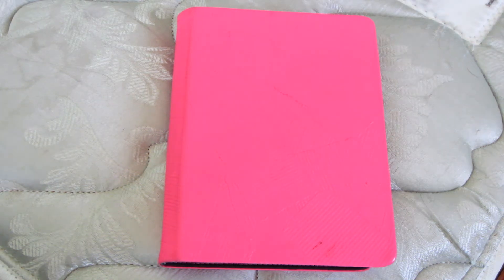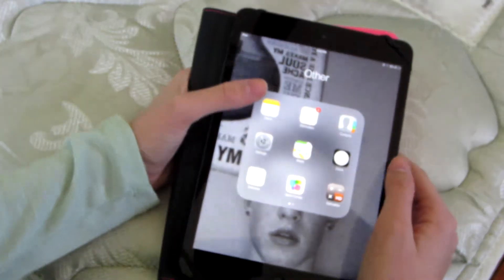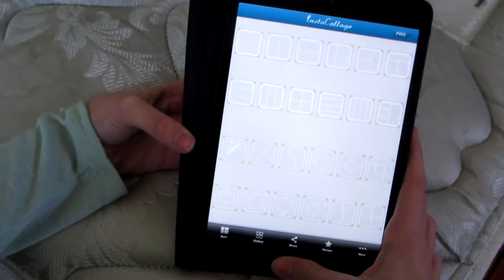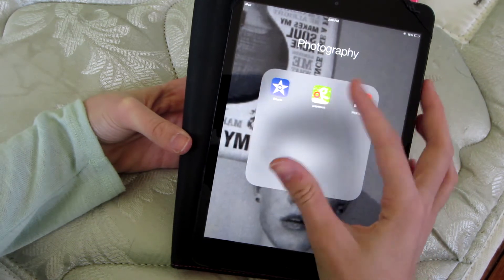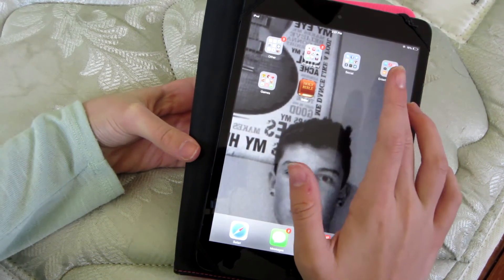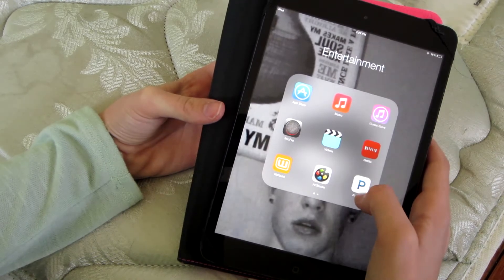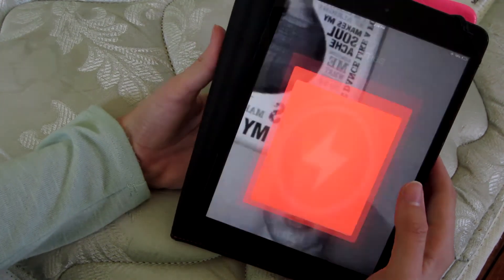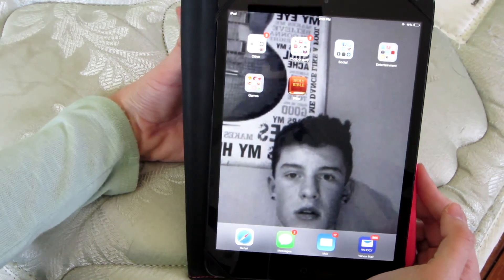What's On My iPad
This is just random lol

LINKS

Camera- Canon Powershot Elph 110hs
Fan Skype: summerfan99 (if you add me link your youtube with it)